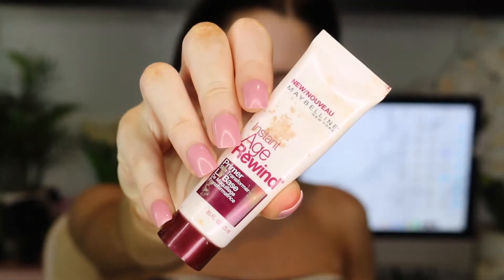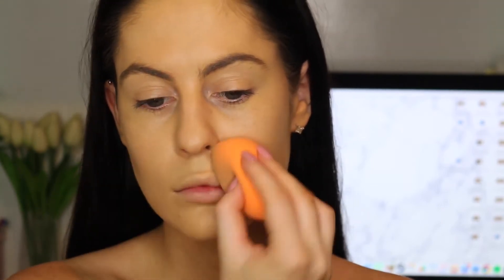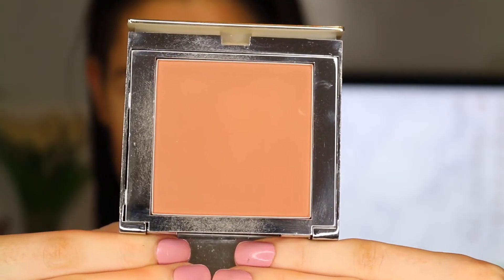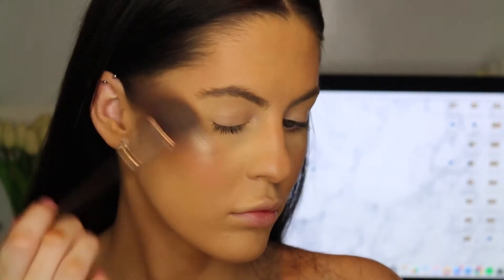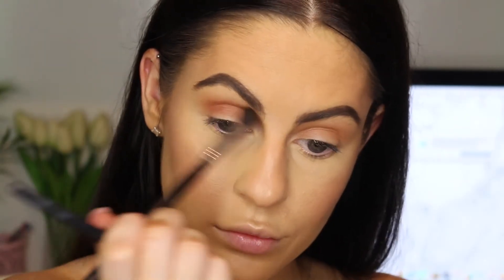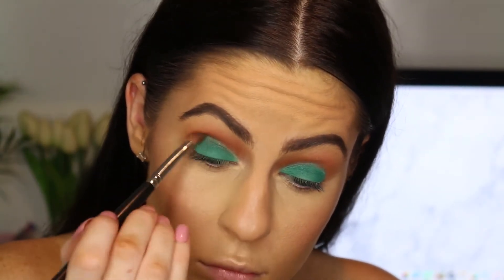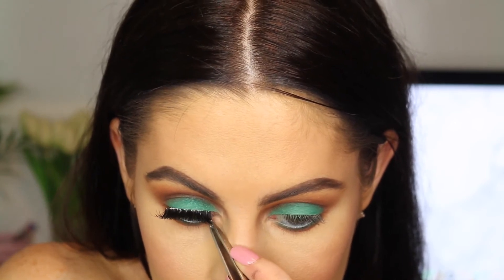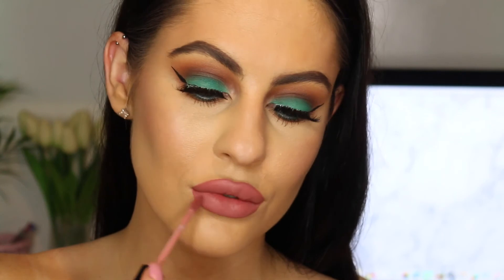Jaclyn Hill x Morphe Palette Makeup Tutorial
PRODUCTS USED:
Maybelline Instant Age Rewind Primer
HourGlass Stick Foundation in Sand
Bourjois Healthy Balance Powder in Light Beige
Chi Chi Bronzer
NYX Blush and Contour Duo
Colourpop Blush in Cruel Intentions
Laura Geller Highlight in Gilded Honey
Jaclyn Hil x Morphe Palette
Glam Adriana Lashes
Duo Eyelash Adhesive in Clear
Rimmel Glam Eyes Liquid Eyeliner in Black
Maybelline Falsies Push Up Angel in Black
LimeCrime Liquid Lipstick in Riot
Kylie Cosmetics Liquid Lipstick in Khlo$

What I use to film:
Camera: Canon EOS 70d
Microphone: Snowball Ice Microphone
Edit: Final Cut Pro
Computer: Apple iMac